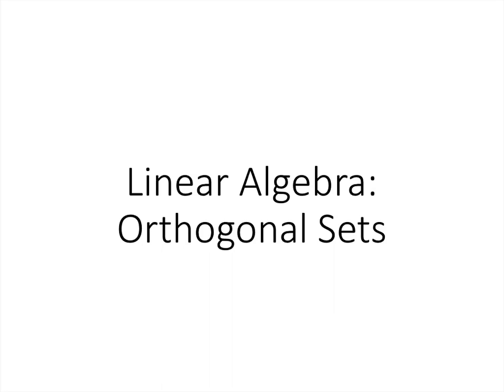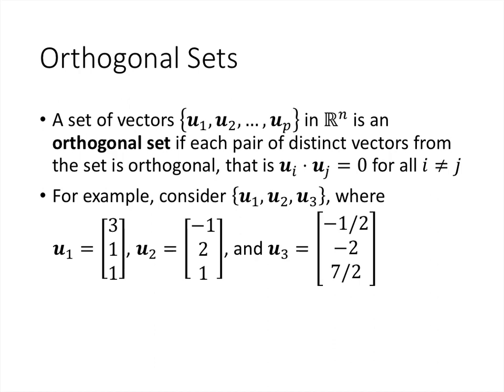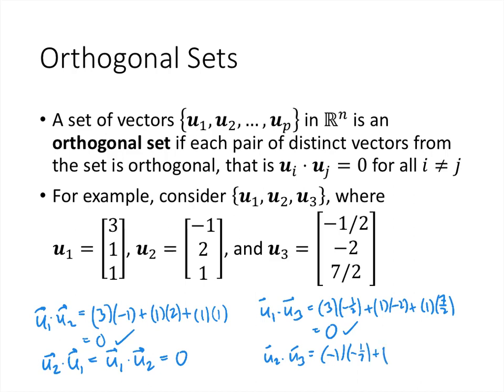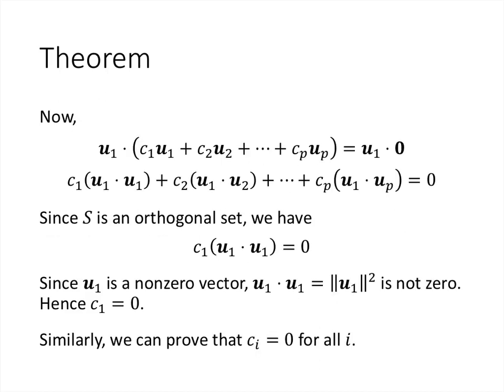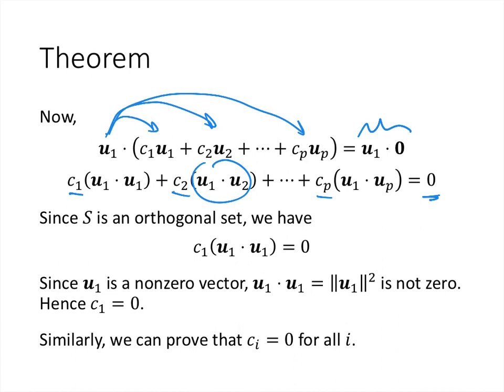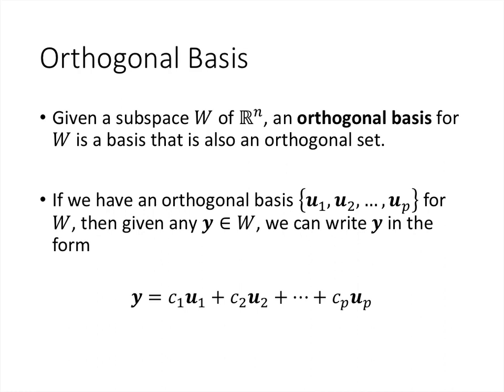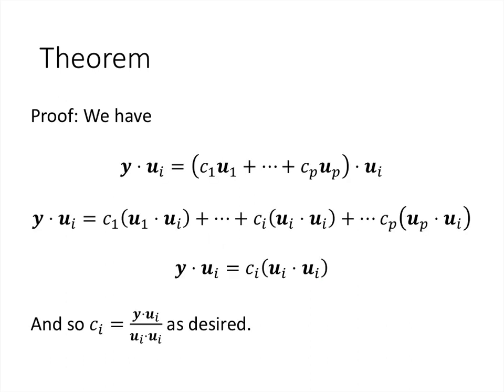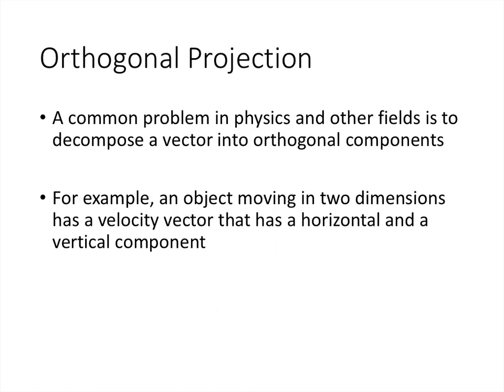Linear Algebra - Lecture 38 - Orthogonal Sets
In this lecture, we discuss orthogonal sets of vectors. We also investigate the idea of an orthogonal basis, as well as orthogonal projections of vectors.